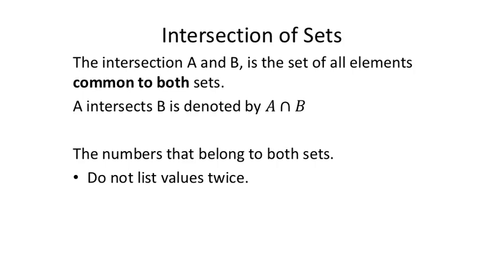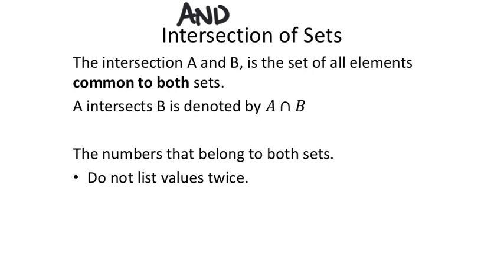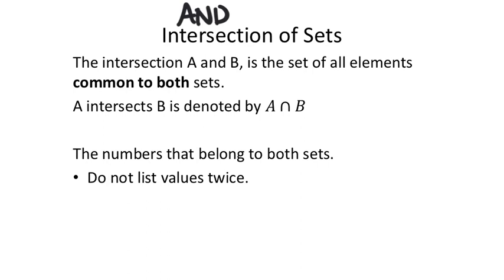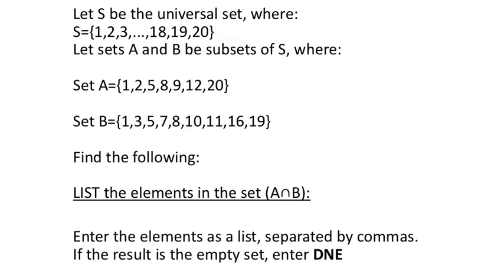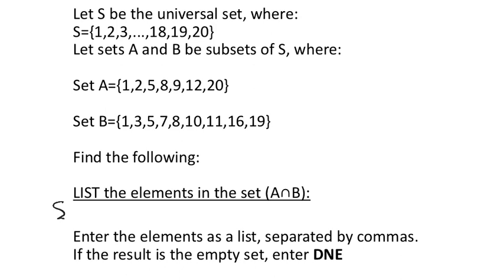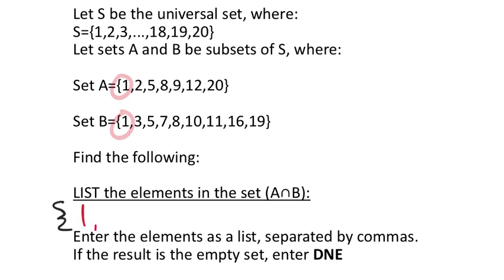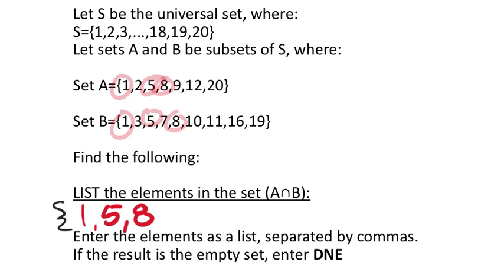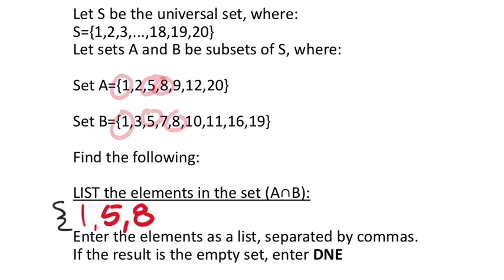The Setting Sub...Subsets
Finding the intersection of two sets as a list.